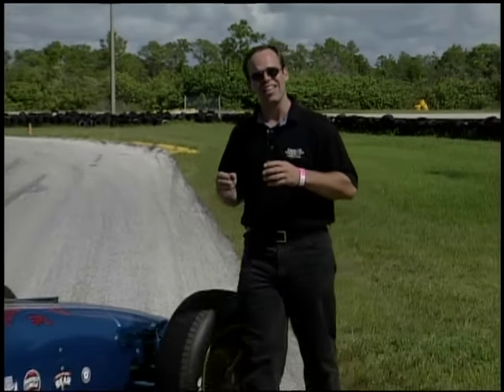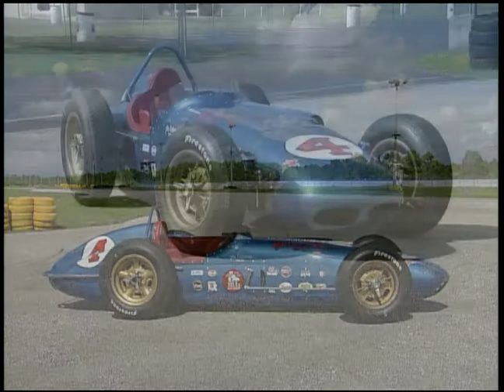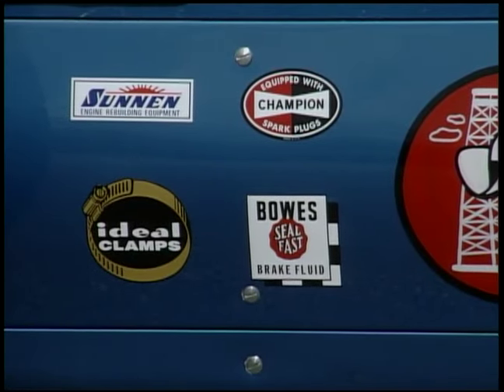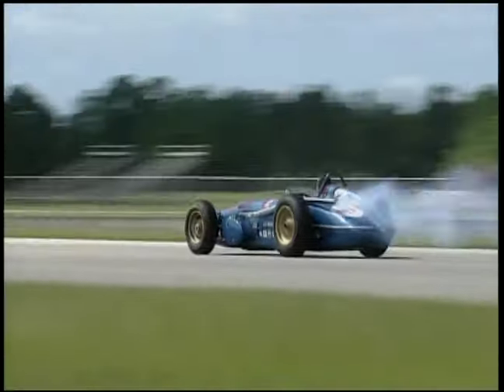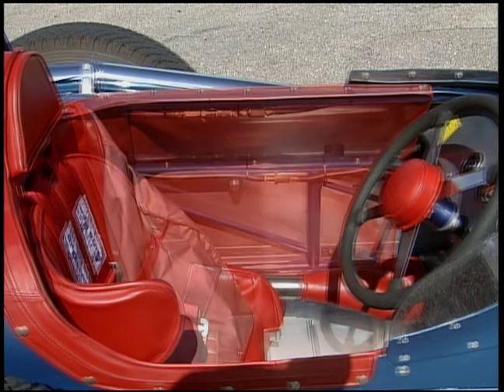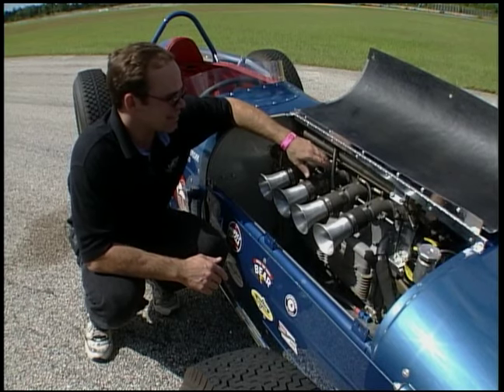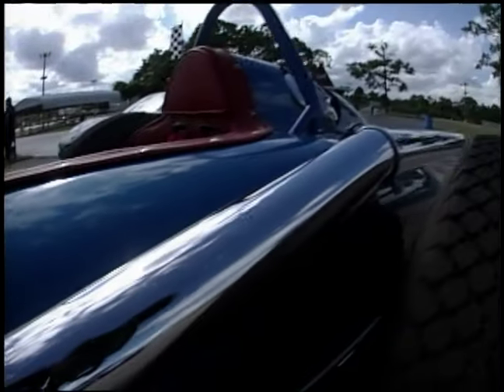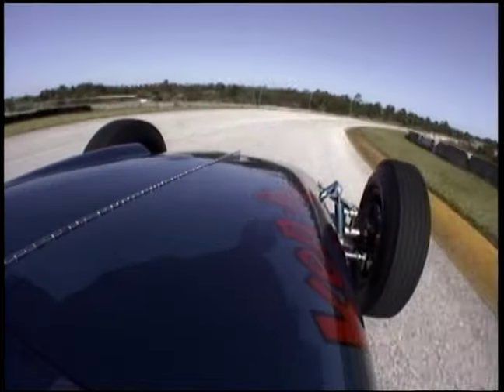1960 Rathman Indy Winner Replica Dream Car Garage 2004 TV series Vintage Dream Car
1960 Rathman Indy Winner Replica video segment from Legendary Motorcar's Dream Car Garage 2004 TV series: Vintage Dream Cars.